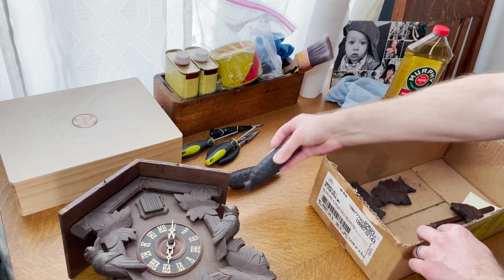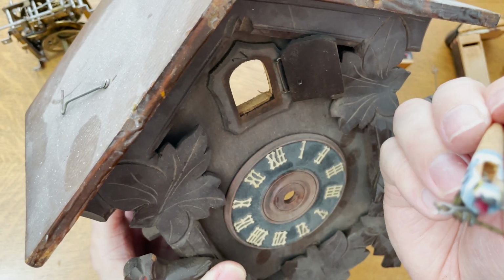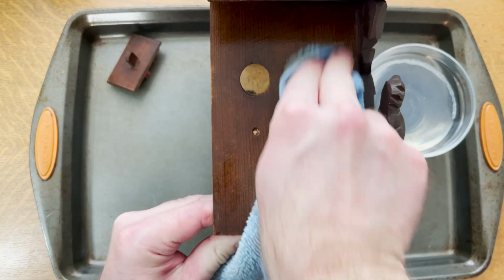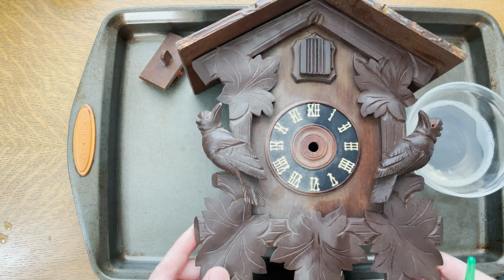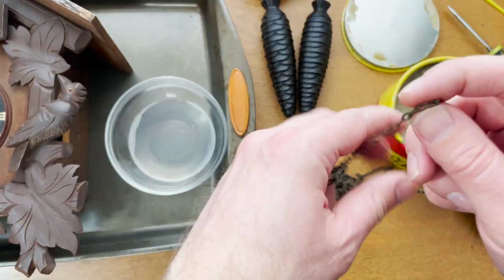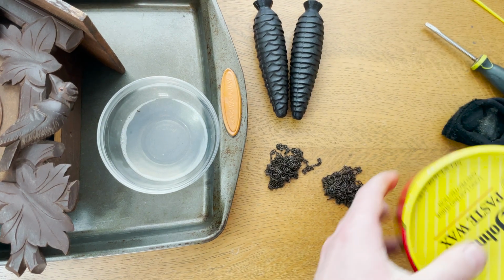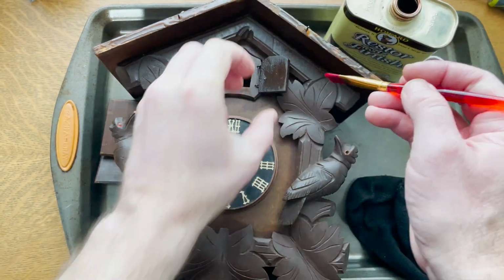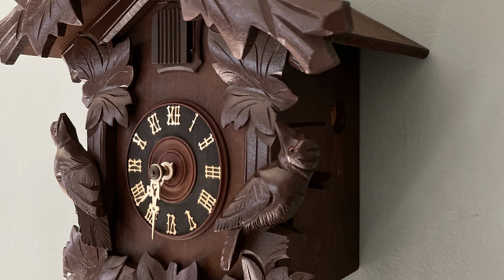Cuckoo Case Cleaning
Today’s video is a recording of myself cleaning a dusty cuckoo clock case and the products I use. Hope you enjoy!

Blurry Vision - Corbyn Kites
Friday - Lauren Duski